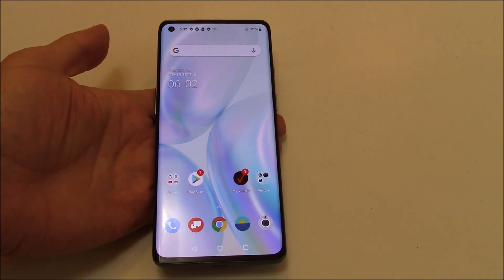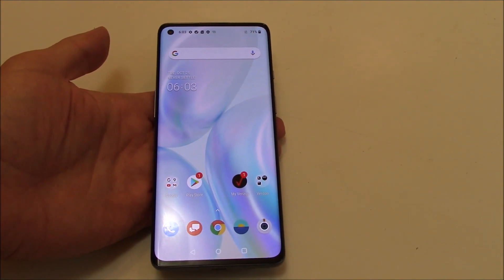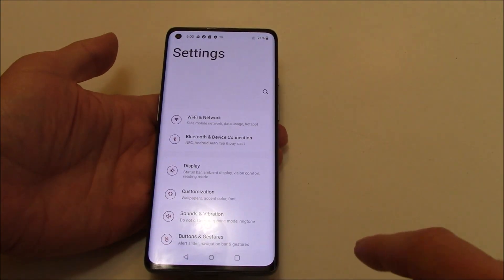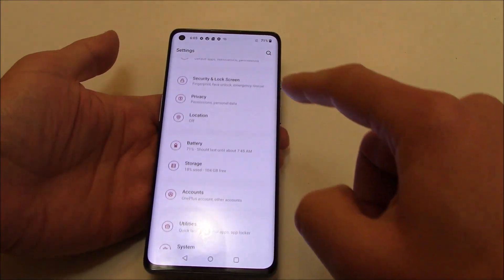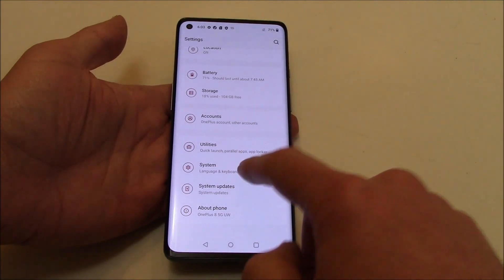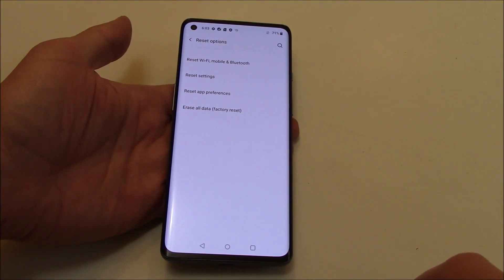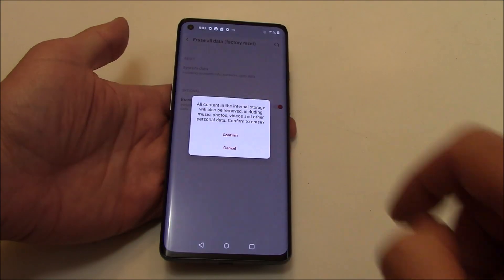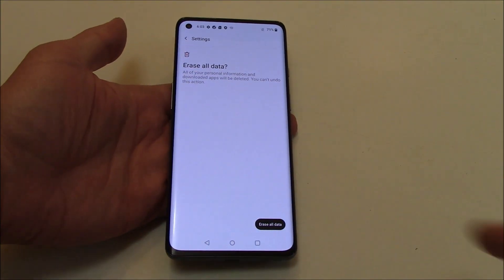How To Restore A OnePlus 8 Smartphone To Factory Settings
Data wipe / restore to factory settings tutorial for the OnePlus 8 smartphone.